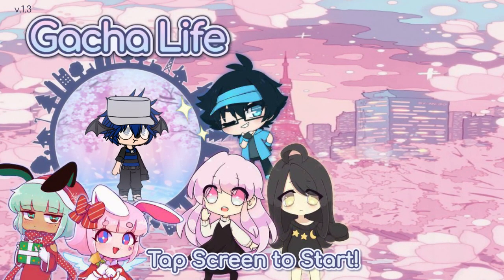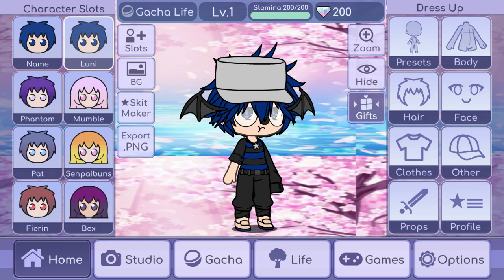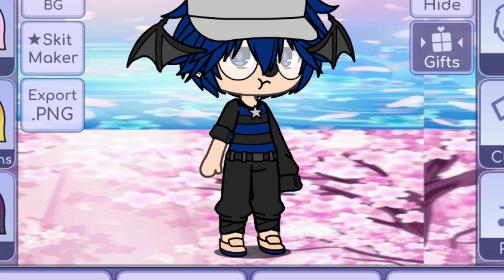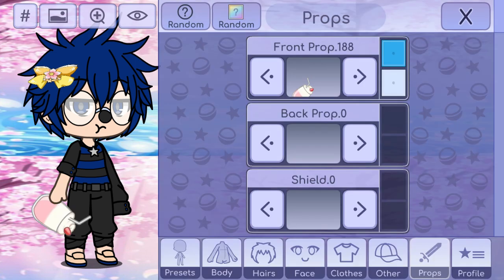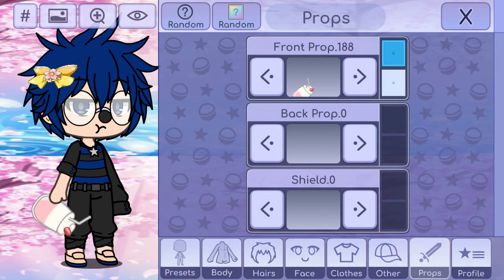GACHA SAKURA APP - New gacha mod DOWNLOADABLE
Hello, I'm Crisox, I have a channel in Spanish where I use my real voice, I make videos of mod opinions and... idk